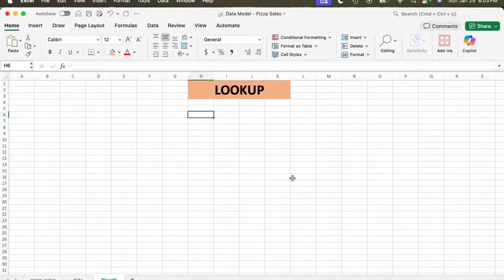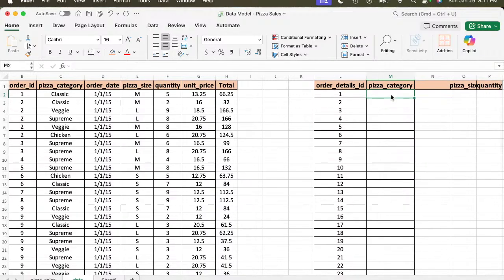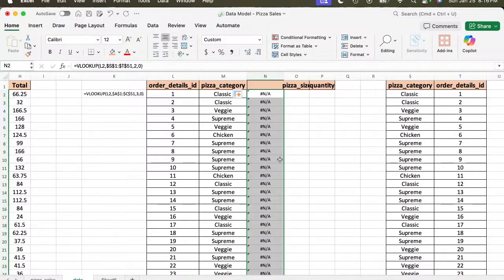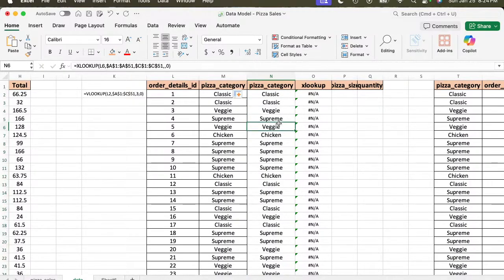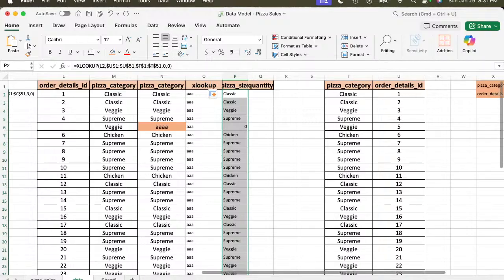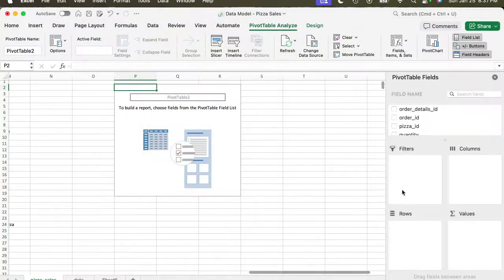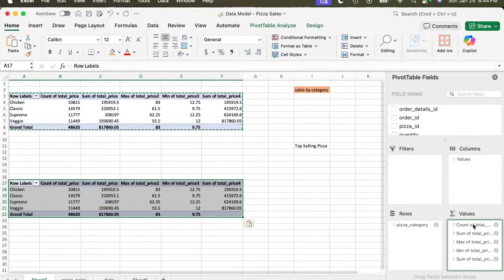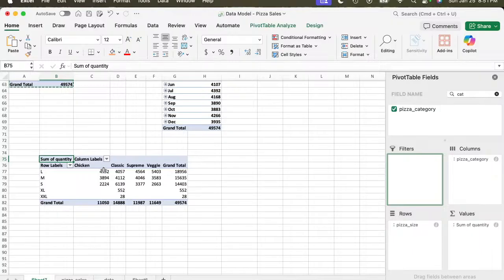Excel Live Class | VLOOKUP, HLOOKUP, XLOOKUP & Pivot Table with Real Pizza Sales Data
🔴 LIVE Excel Training at 8 PM | Advanced Excel for Data Analysts

In today’s live Excel class, we will cover the most important Excel Lookup Functions and Pivot Table using a real Pizza Sales Business Dataset 🍕📊

📌 Today’s Topics:
✅ VLOOKUP – find data from tables
✅ HLOOKUP – horizontal lookup
✅ XLOOKUP – modern and powerful lookup
✅ Pivot Table – quick reporting & analysis
✅ Business insights from Pizza sales data

This class is part of my FREE 5-Month Data Analyst Training on YouTube, where we cover:
✔ Excel from Basic to Advanced
✔ Real Projects
✔ Interview Preparation
✔ Resume Building